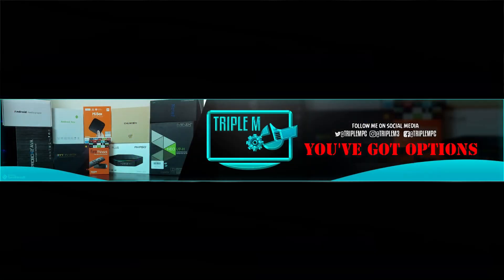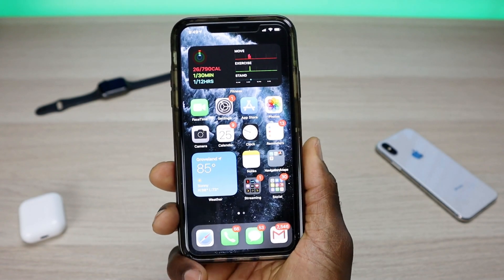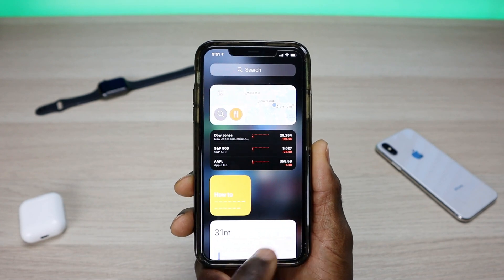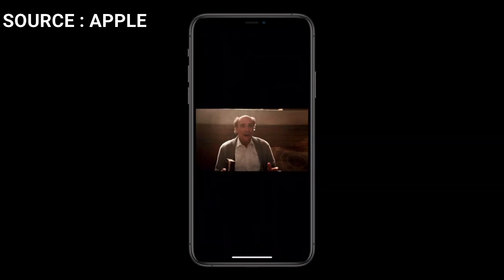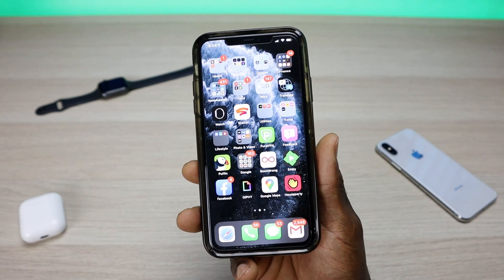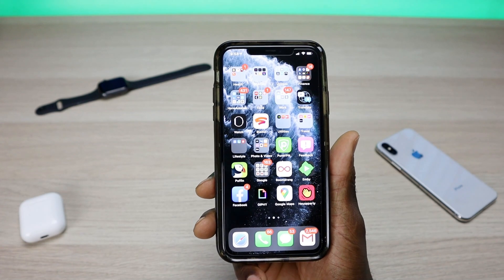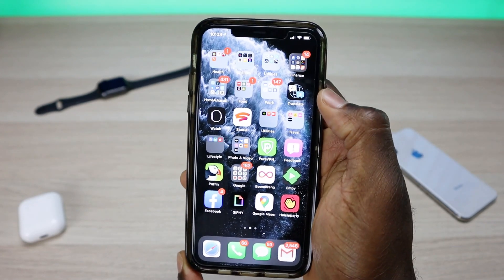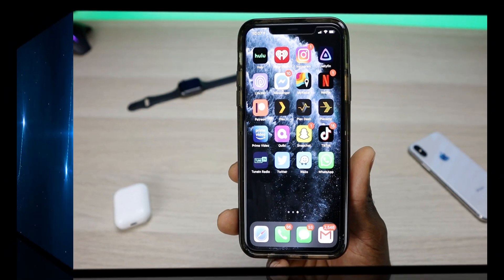iOS 14 Hands-on - Best new features and changes | Should Android Users take a 2nd look?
The Best iOS 14 Features are huge!! With the inclusion of Widgets, True Multitasking, and App drawer, Should Android Users take a 2nd look?

Timestamps:

00:00 Intro
01:06 Widgets
03:44  App Library
04:47 Multitasking Video Popout
07:02 New Siri
07:58 Back Tap
08:46  New Call UI
09:06 New Translate App